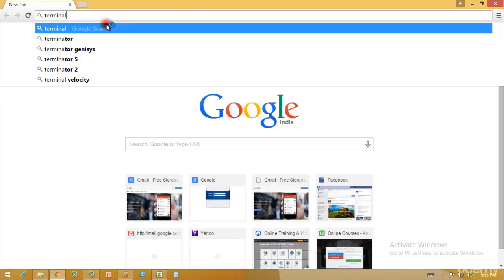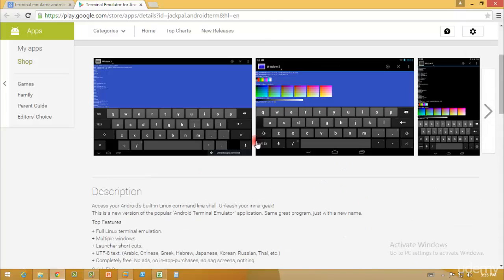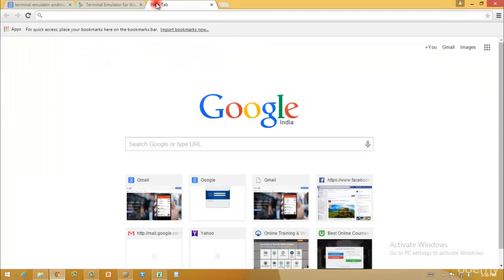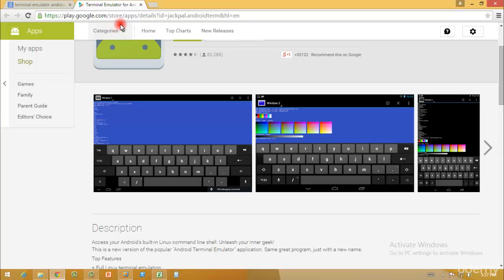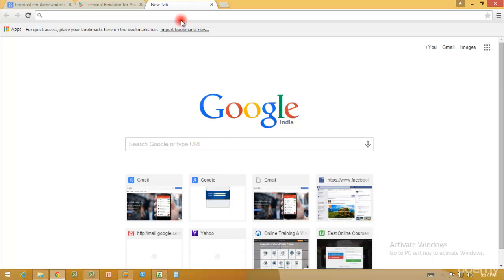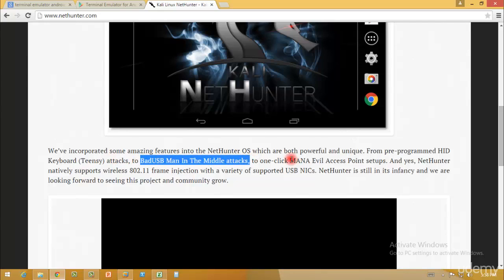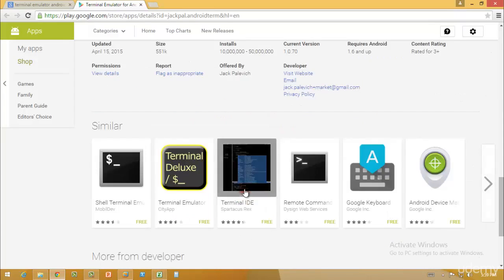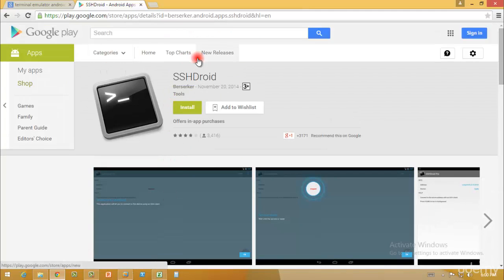001 Introduction to Hacking mp4 kali linux complete training program from scratch